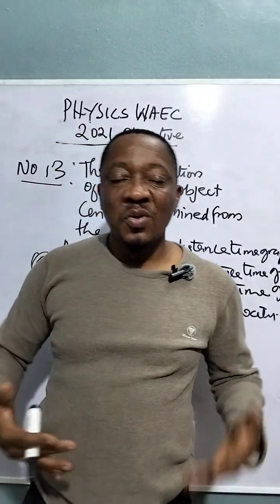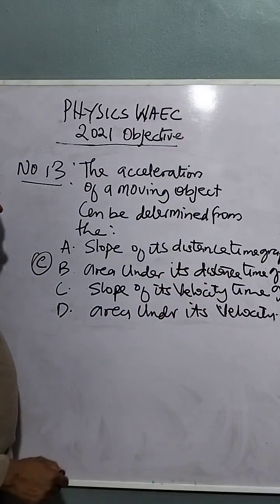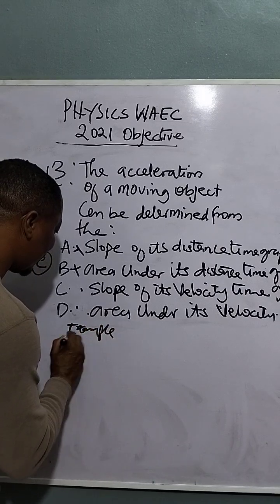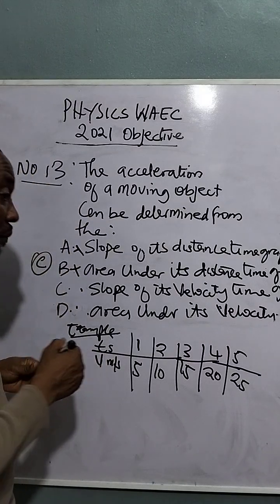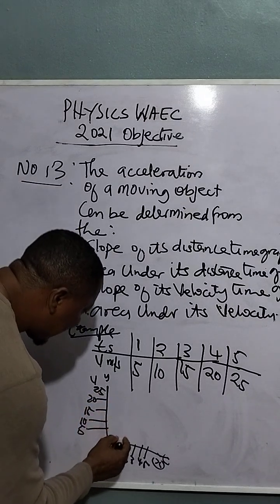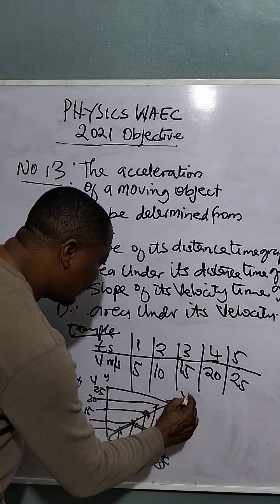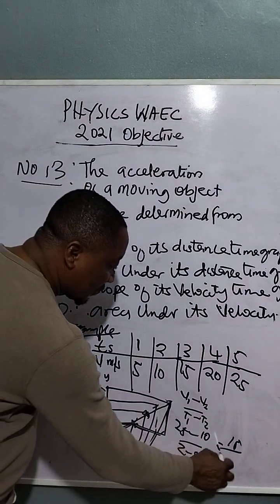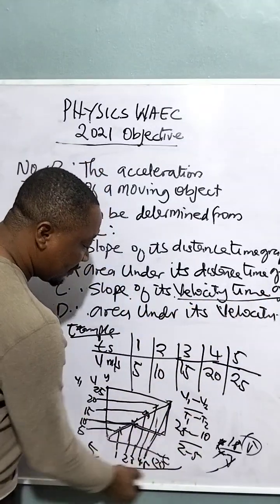Physics Exam , Determine the acceleration of the slope #